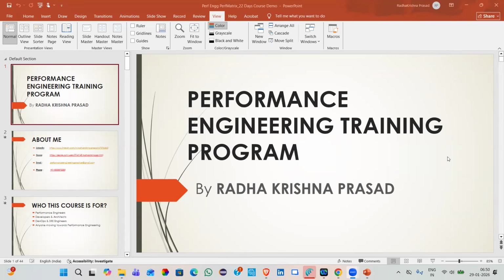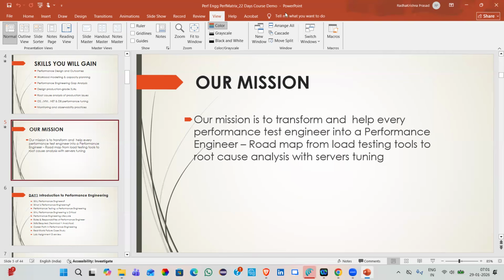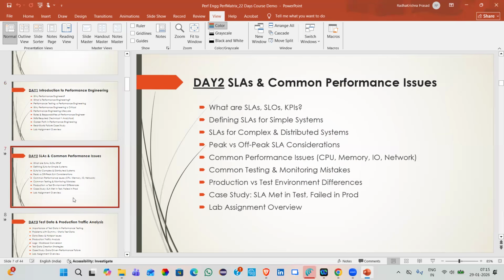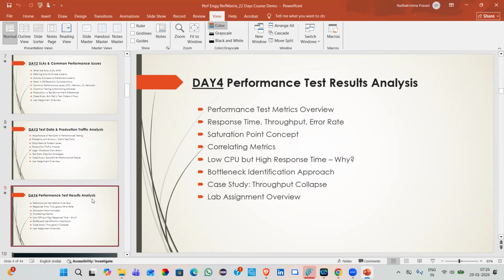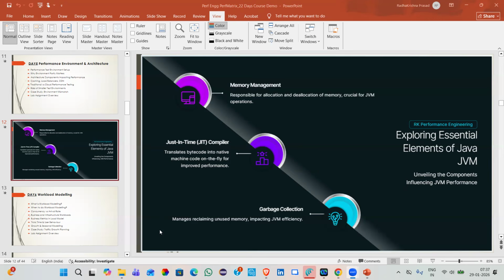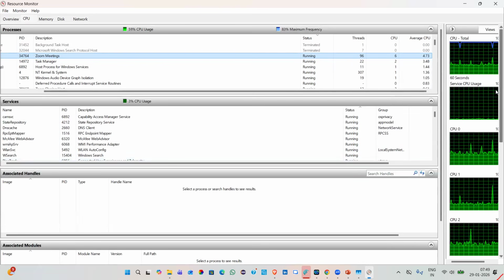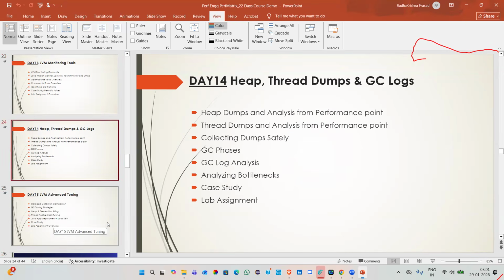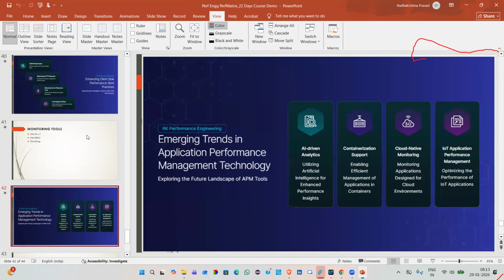Performance Engineering Course Demo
This FREE demo session gives you a clear idea of what you’ll learn, how the course is structured, and how performance engineers work in real production environments.